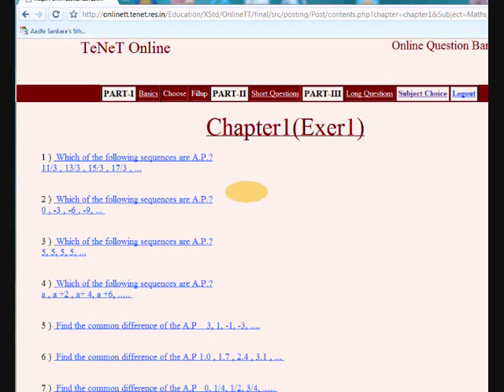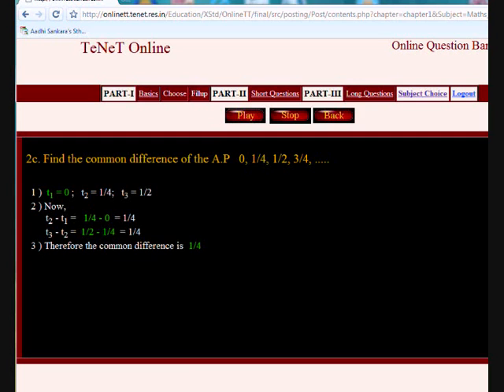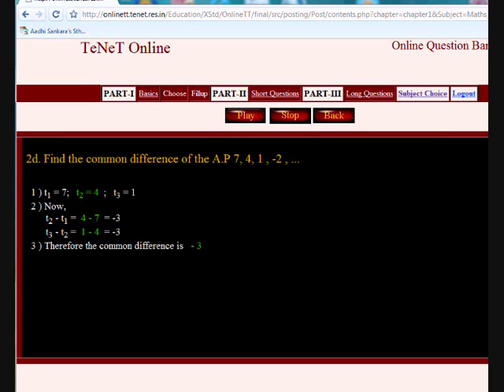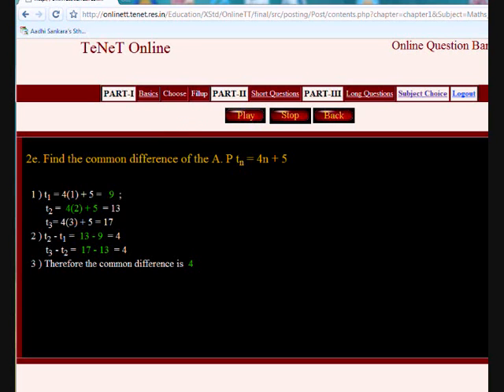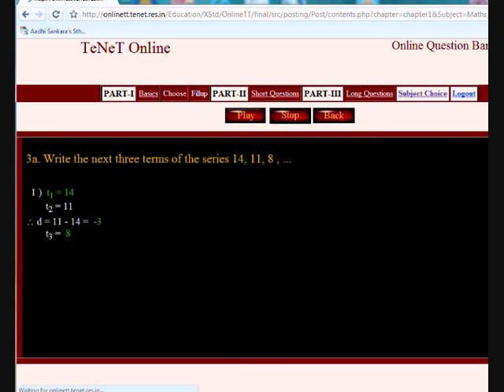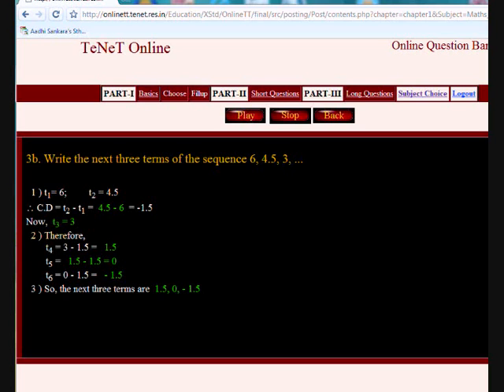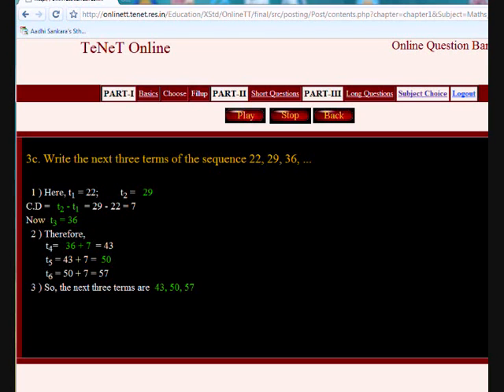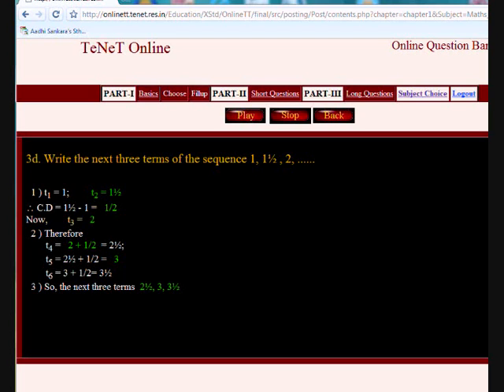Arithmetic Progression short ques 2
Arithmetic progression 10th grade short questions 2